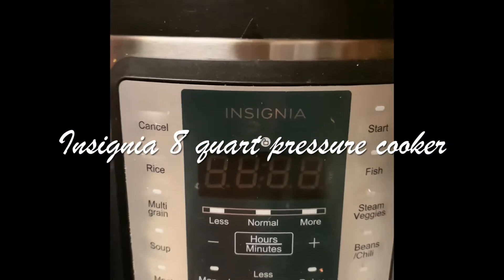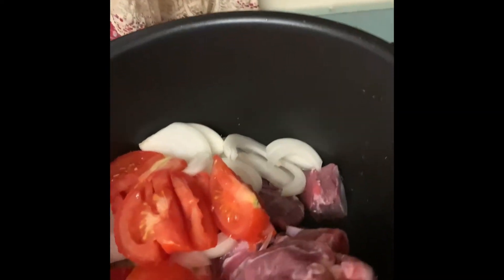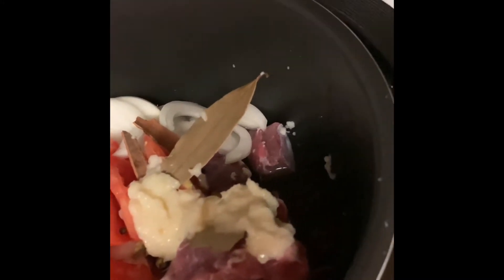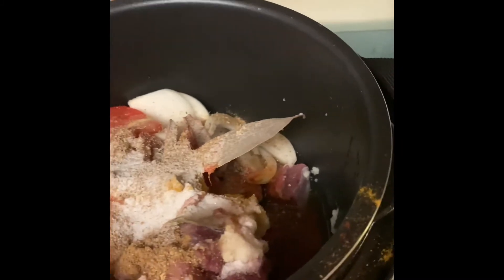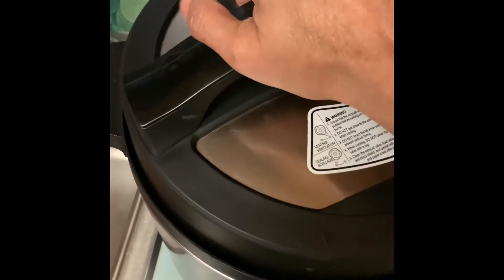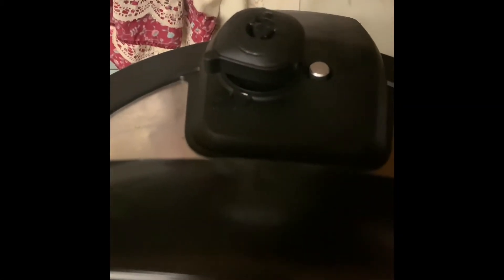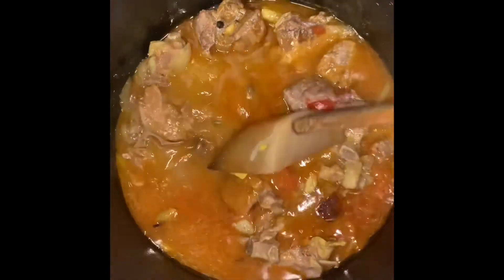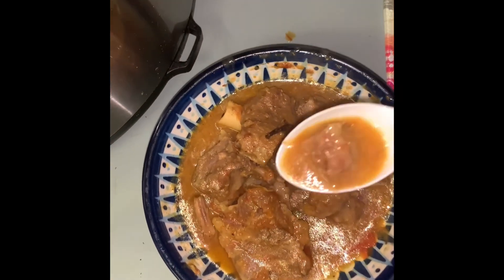Insignia digital 6 quart pressure cooker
Cooking goat